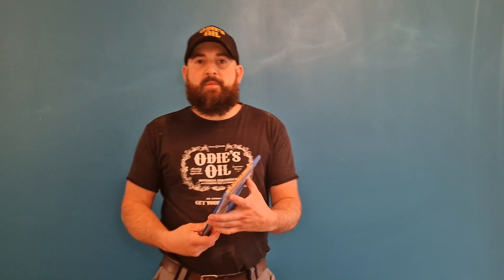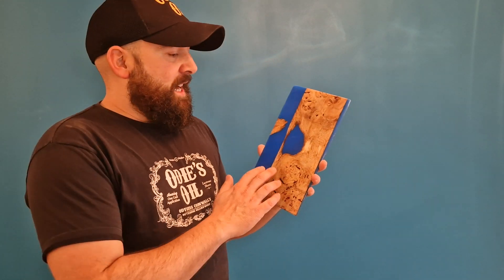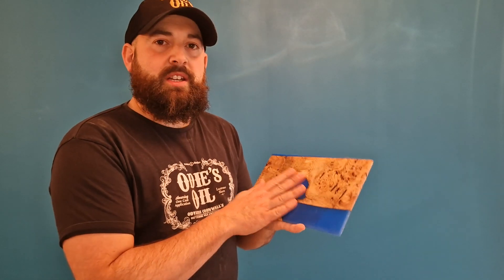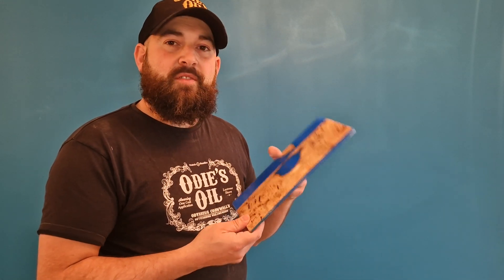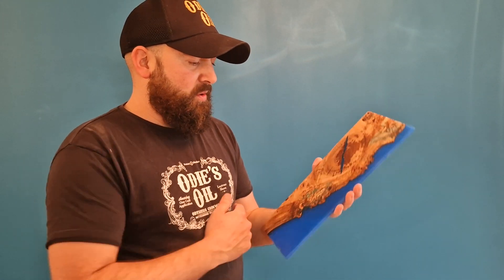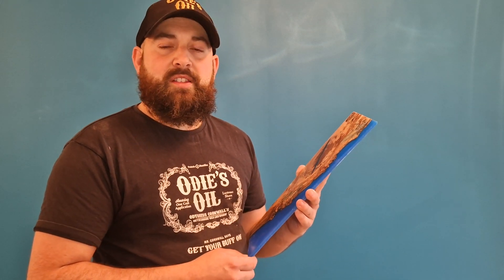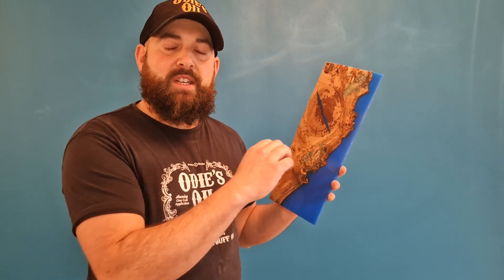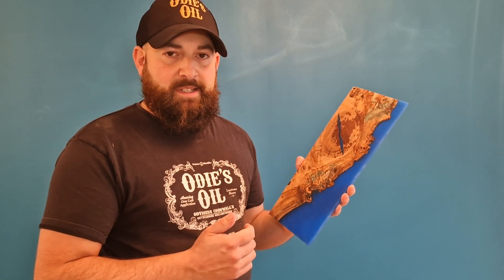"Creative Crafting: Transforming Off Cuts into Unique Samples"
In this exciting video, we dive into the world of creative crafting by showing you a fantastic technique: transforming off cuts into unique samples. Join us as we explore the endless possibilities of repurposing those leftover materials. In this tutorial, we'll share step-by-step guidance on how to breathe new life into your off cuts and make them shine. Watch as we unlock the potential of these discarded pieces and showcase the artistry that can be achieved through resourcefulness. By turning your off cuts into stunning samples, you open up a treasure trove of opportunities for various projects. The sense of satisfaction and accomplishment that comes from salvaging these seemingly insignificant remnants is truly rewarding. Throughout the video, our expert craftsmen will walk you through a range of techniques, from clever cuts and artistic arrangements to innovative ways of displaying your creations. Witness the magic unfold as we guide you towards creating remarkable pieces that will captivate any audience. Not only will this tutorial inspire you to think outside the box, but it will also equip you with valuable skills that can be applied to future endeavors. Say goodbye to wasted materials and hello to a whole new world of creativity and resourcefulness. So, whether you're an experienced crafter seeking fresh inspiration or a beginner eager to discover new techniques, this video is perfect for you. Join us on this exploration of transforming off cuts into exceptional samples and get ready to embark on a journey of imagination and ingenuity. Don't miss out on this opportunity to tap into your creative potential and take your crafting skills to the next level.